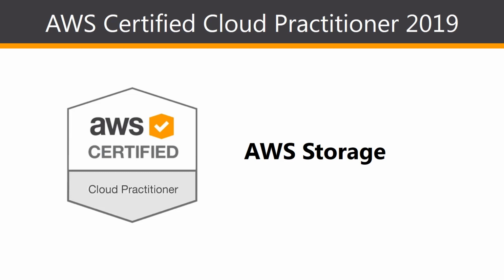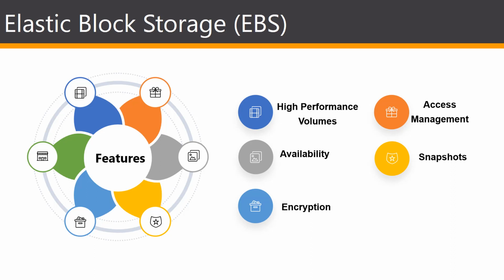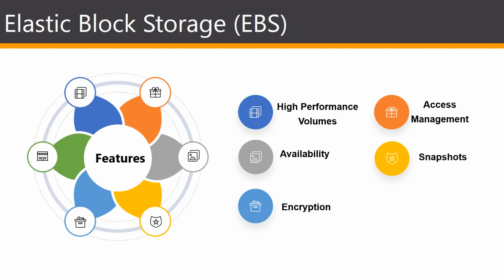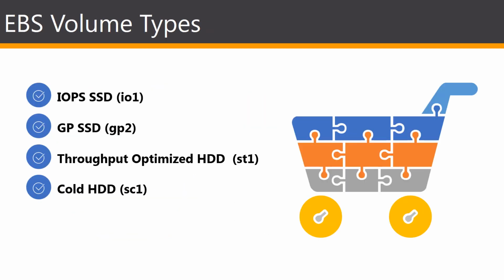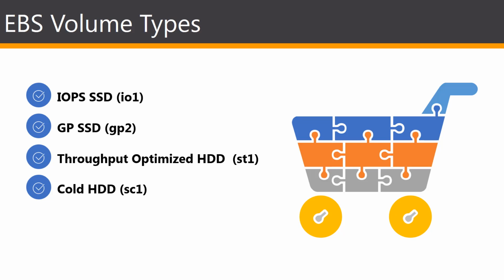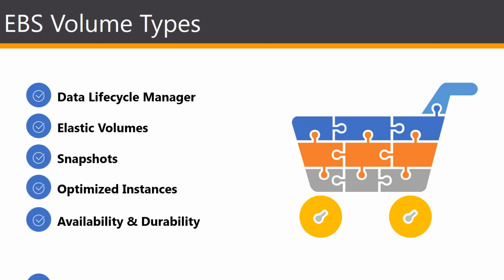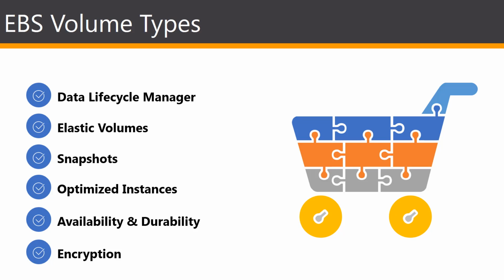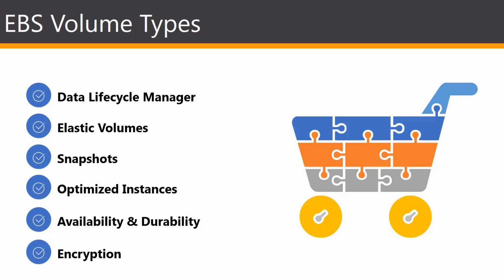AWS EBS Storage Tutorial For Beginners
Amazon Elastic Block Store (EBS) is an easy to use, high performance block storage service designed for use with Amazon Elastic Compute Cloud (EC2) for both throughput and transaction intensive workloads at any scale. So AWS EBS is a storage and this tutorial is for beginners. A broad range of workloads, such as relational and non-relational databases, enterprise applications, containerized applications, big data analytics engines, file systems, and media workflows are widely deployed on Amazon EBS.

1. (FREE Course List) Get a FREE Course.

2. **For FREE WEB HOSTING** by ClayDesk.